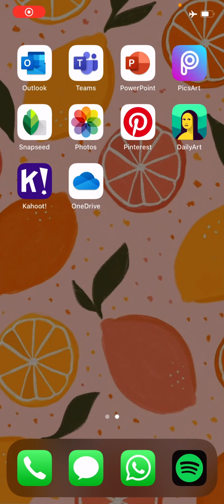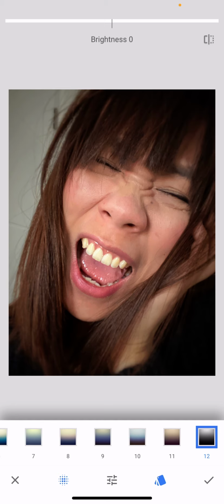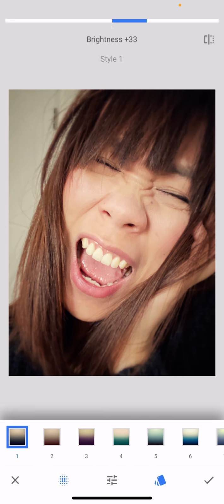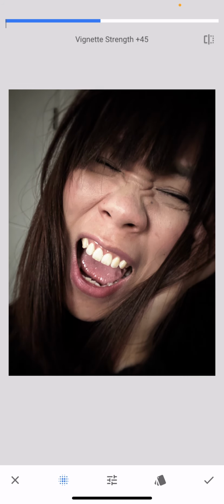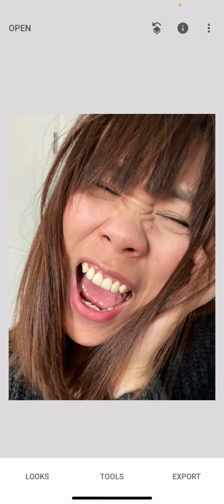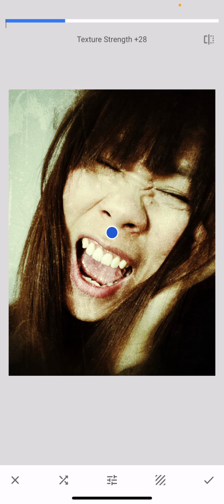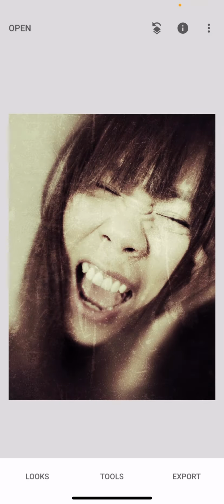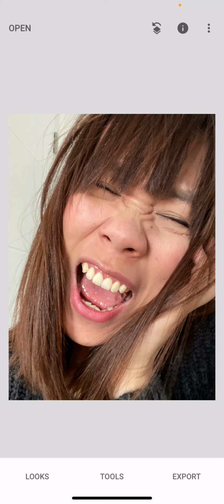Snapseed Vintage tool and Grunge tool filters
2:50 grunge tool